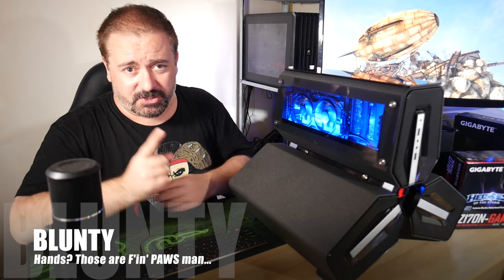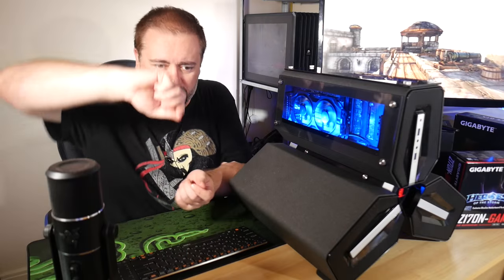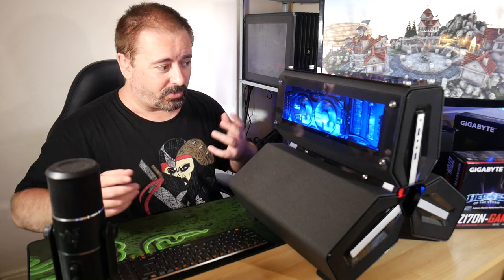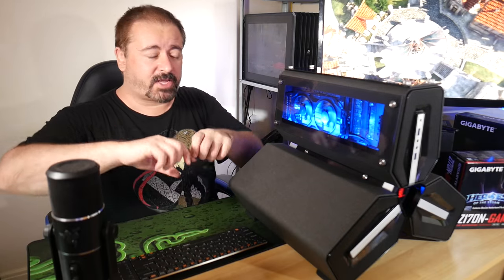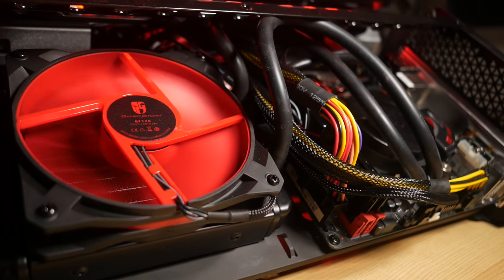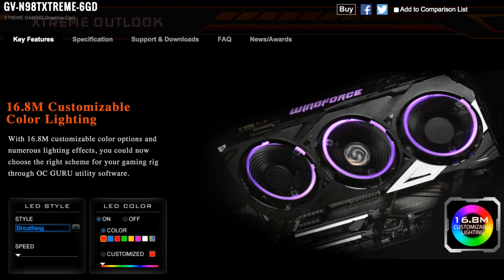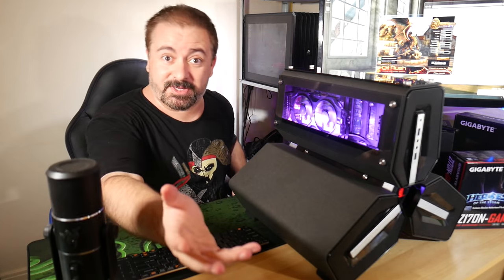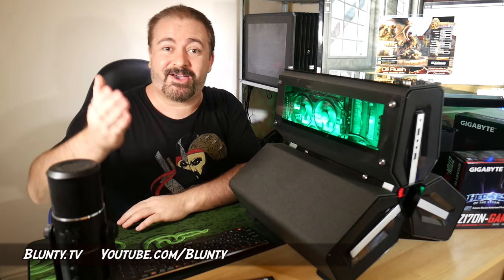The Amazing Case PC Gaming Build - Give it a Name…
What’s it like to build a Gaming PC rig inside the unconventional and visually striking Deepcool Tristellar case? Let’s find out!
With thanks to Gigabyte, WD and Kingston HyperX for coming to the party and making this build more kickass than it would have been ;)

A new Gaming PC build, built to match the Budget Gaming PC performance of the low end Steam Machines like the Alienware Alpha / Steam Machine
Based on the Builds talked about here; “2 Budget PC Gaming Builds - Which One Wins?
“$450 Gaming PC Build - CLONE an Alienware STEAM MACHINE”